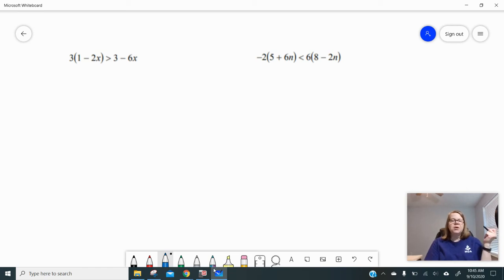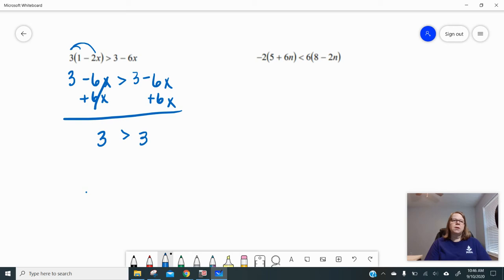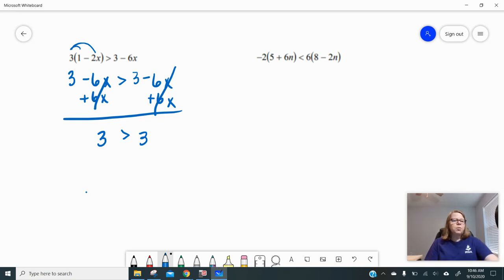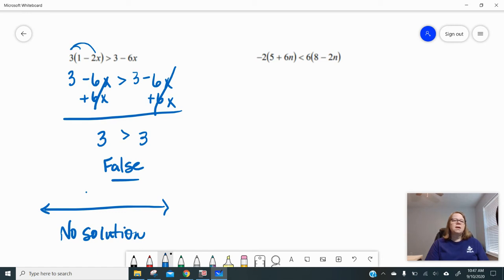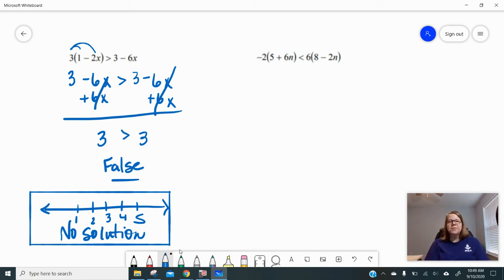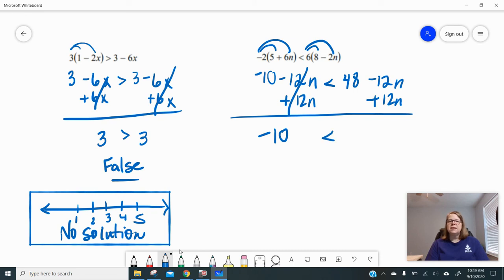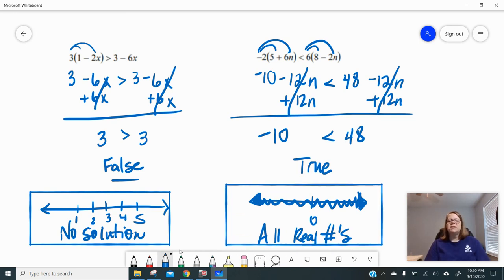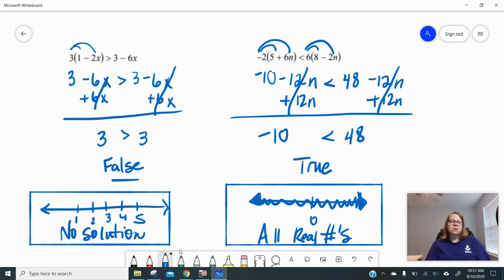Inequalities Special Cases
So, sometimes, there really is no solution to a problem!  As much as we want to believe that there’s always a solution to every situation, the reality is that sometimes...there’s not.  In math, that’s called “no solution.”
On the other hand, there are times when the sort of opposite occurs...when every number under the sun works and is a solution!  In math, that’s called “all real numbers.”
Let’s look at both and how to know which is which!